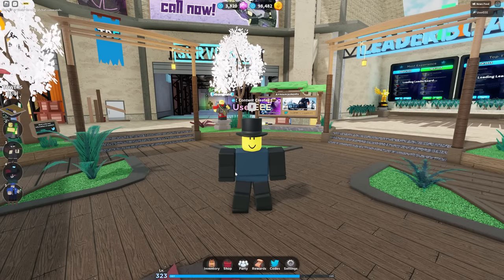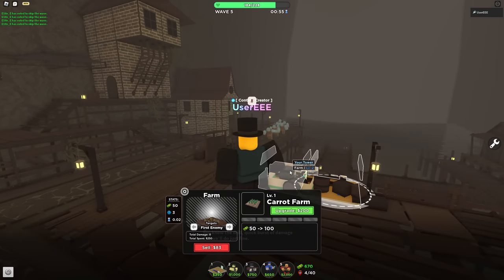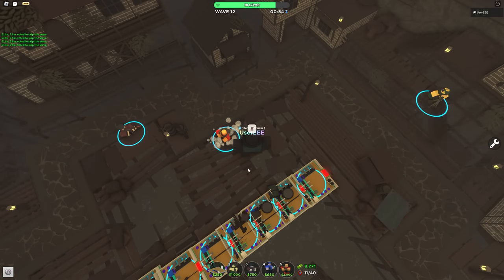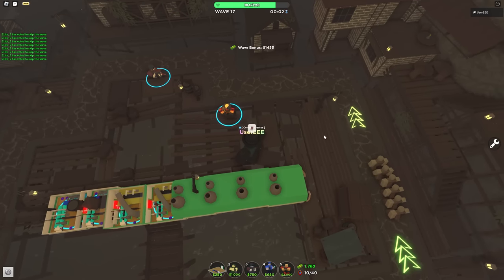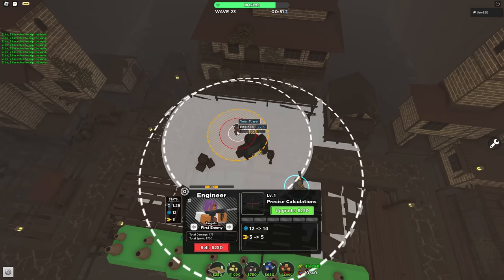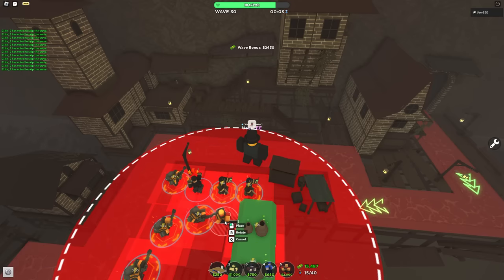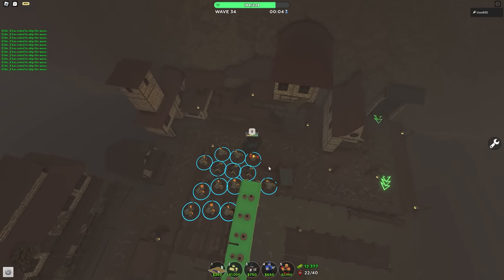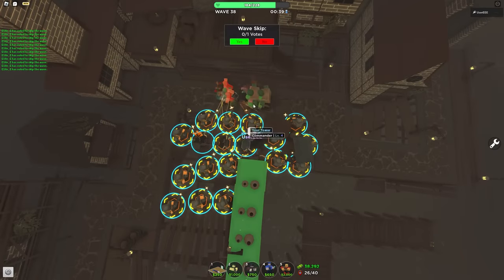Why TDS devs hate this tower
like and sub seriously this is educational content!!!